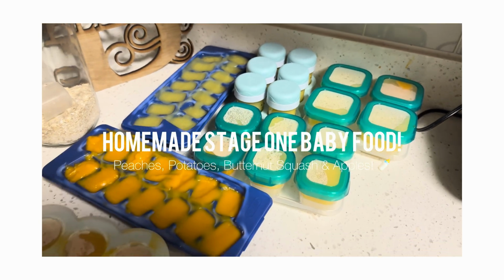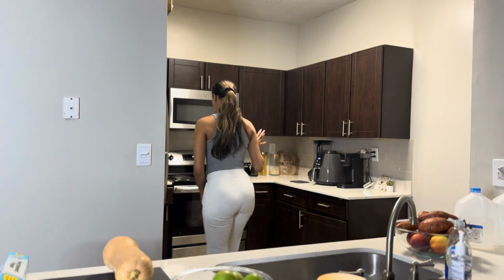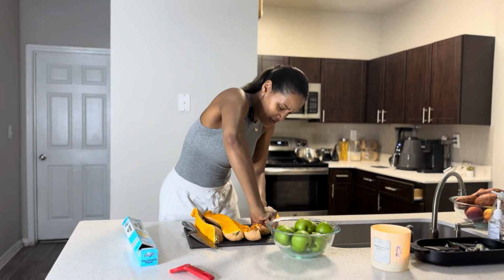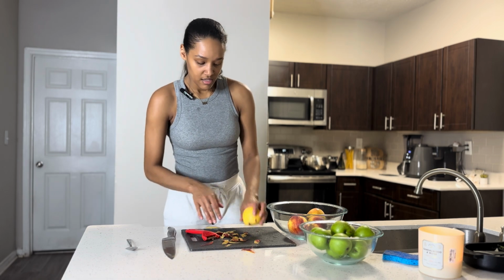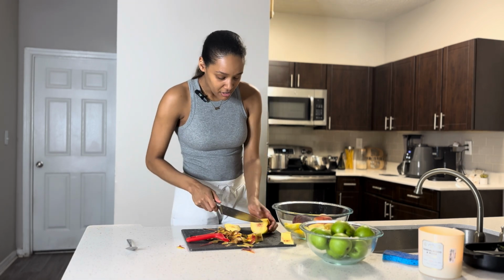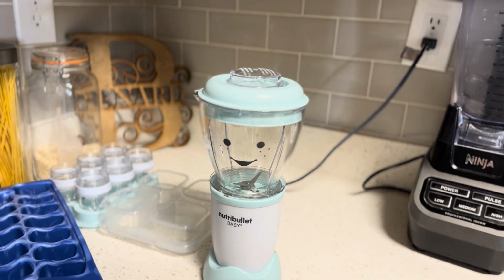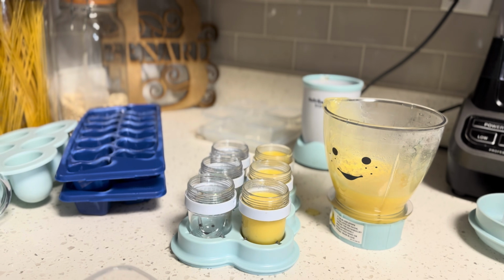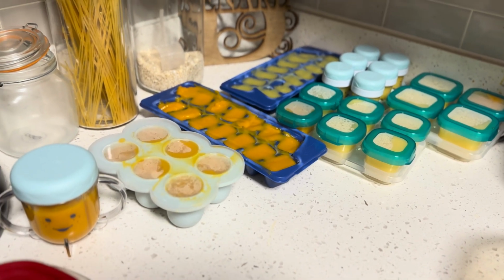The Easiest Way to Make Healthy Baby Food at Home!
Want to make homemade baby food for your little one? In this video, I’m showing you how to make Stage One Baby Food using fresh peaches, potatoes, butternut squash, and apples. These simple, nutritious purees are perfect for introducing solids to your baby!

✨ What You’ll Learn in This Video:
✅ How to prepare and cook stage one baby food
✅ The best textures for first-time eaters
✅ Tips for storing and freezing homemade baby food

Making your own baby food at home is easy, cost-effective, and free of preservatives—plus, you know exactly what’s going into your baby’s meals!